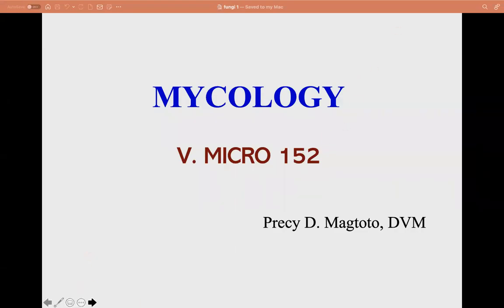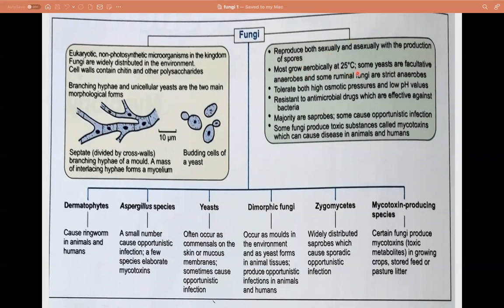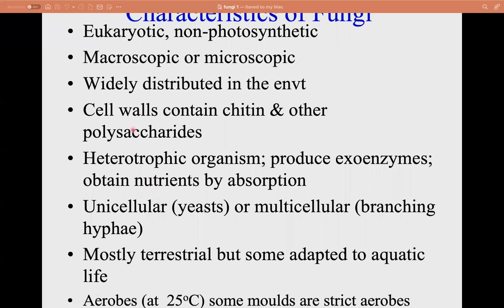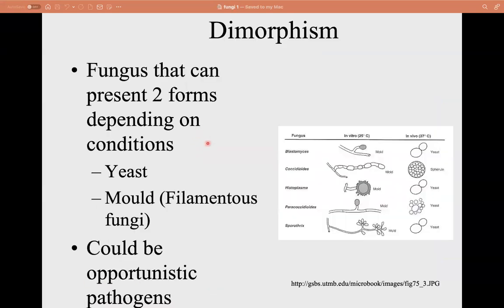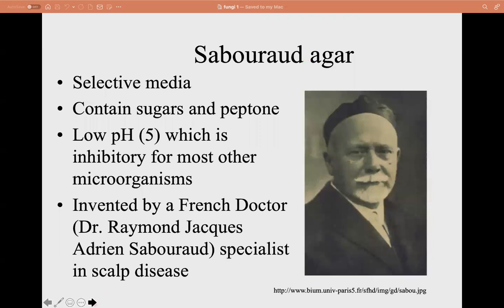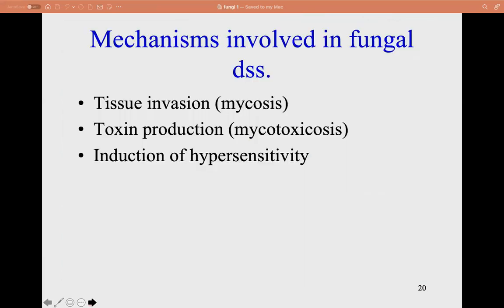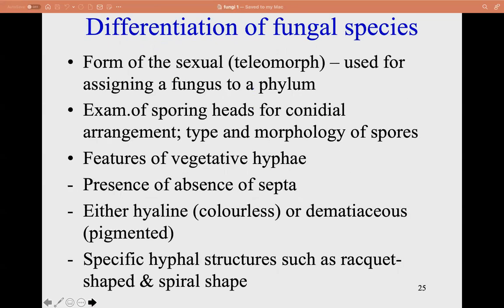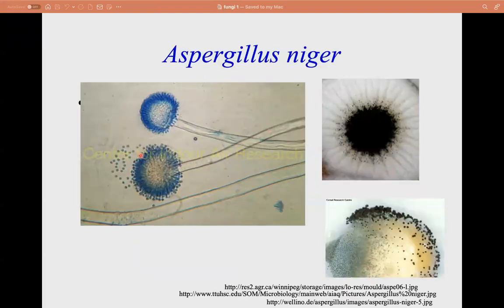4 General features of fungi